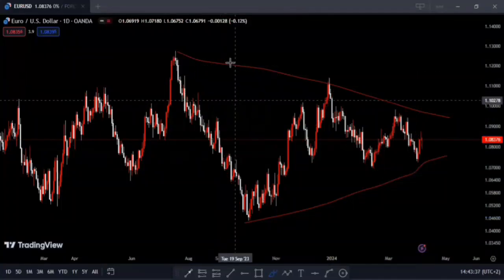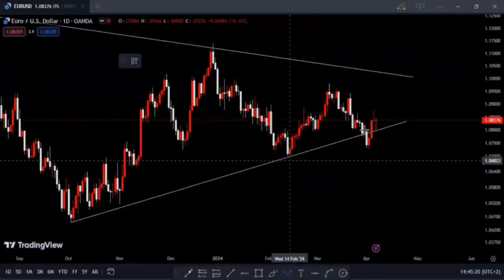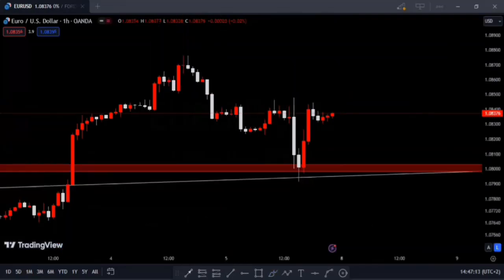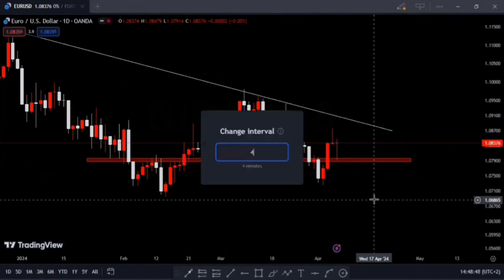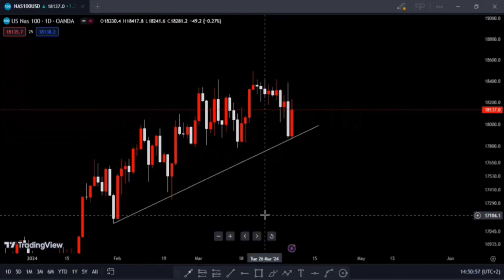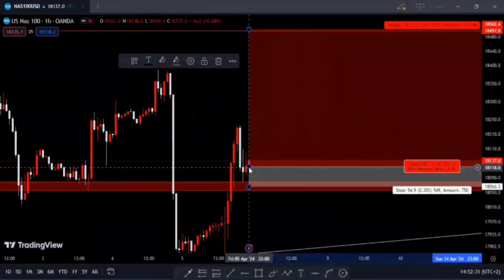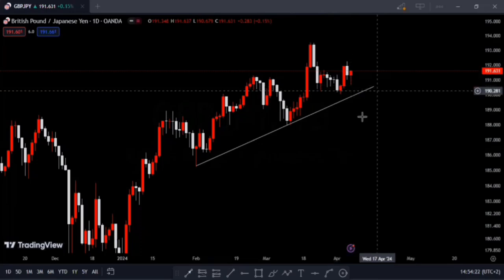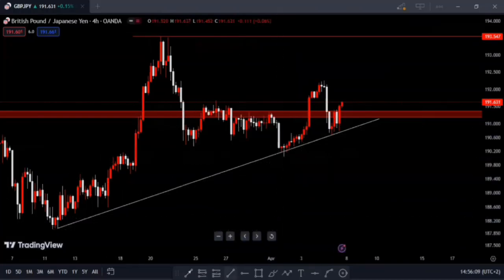Beginner to Pro Trading| Advanced Forex Trading Strategy (Simplest)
Let me know what you think about this video in the Comments